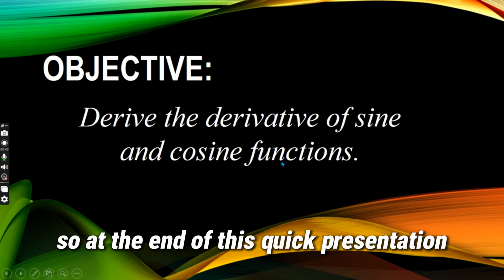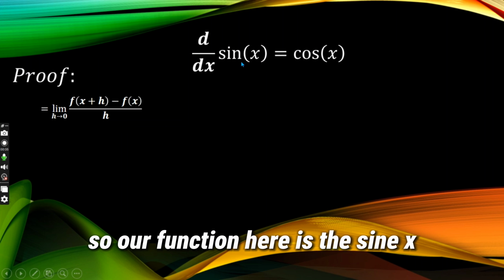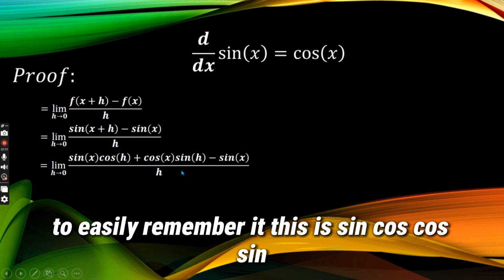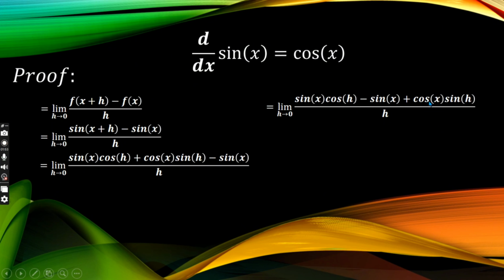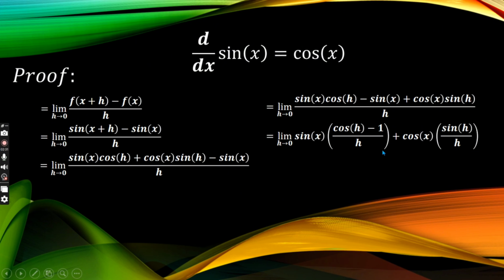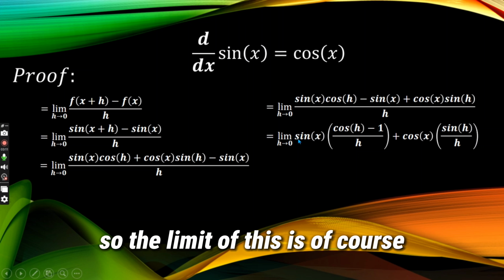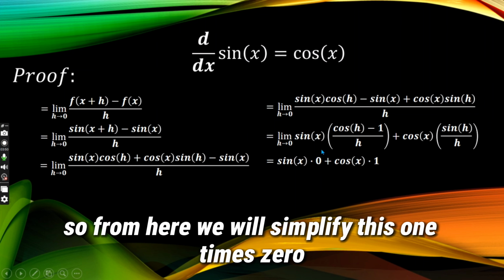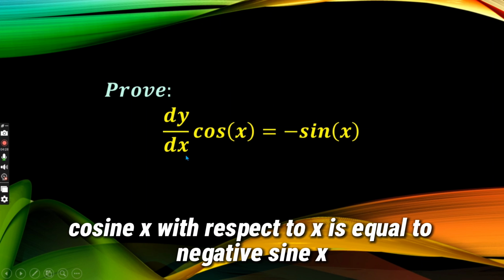PROVING SESSIONS (Episode 5)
Learn the Proof of Sine and Cosine Functions!